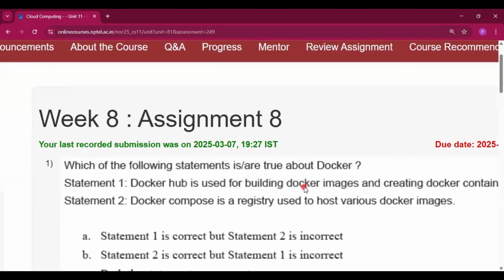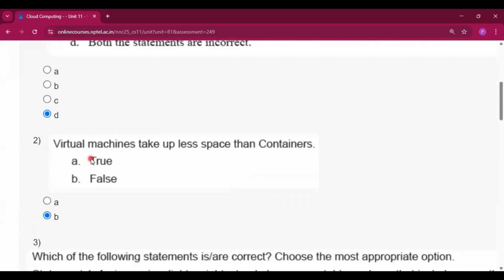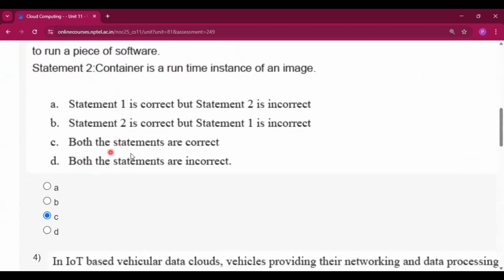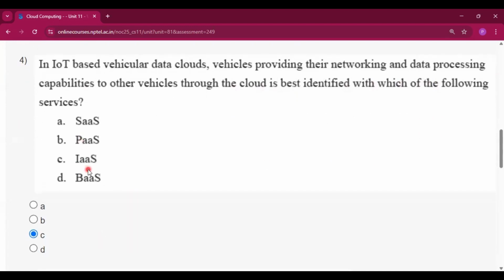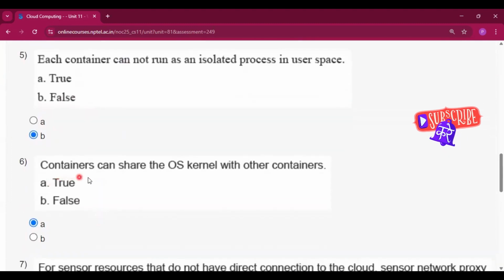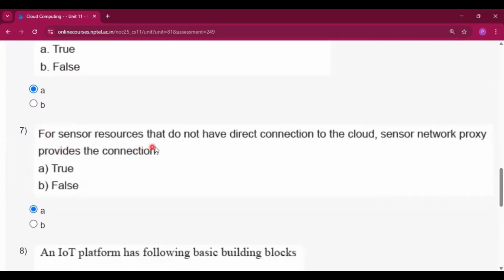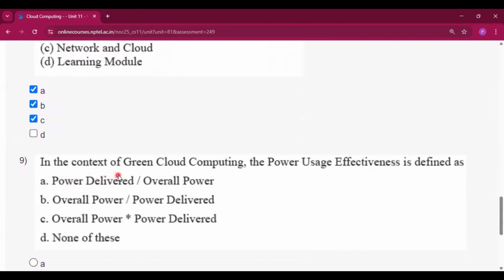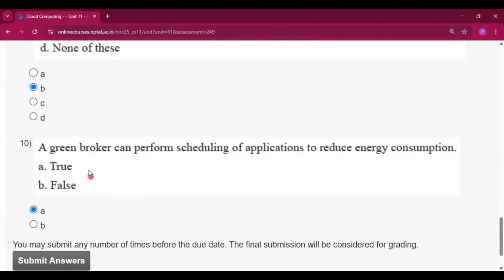NPTEL Cloud Computing Week 8 Assignment Answers | Jan 2025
Cloud Computing Week 8 Assignment 8 Answers Solution Quiz | NPTEL Cloud Computing Week 8 Assignment 8 Answers Solutions Quiz Jan 2025 | Swayam IIT KGP | cloud computing week 8 answers nptel

Please note that while we strive to provide accurate and reliable solutions to quiz and assignment questions in our videos, there is a possibility of human error or changes in course content. It's important to understand that the responsibility for verifying the correctness of answers ultimately rests with the viewer. We encourage you to cross-reference the solutions provided with your own knowledge, course materials, and academic resources. Our channel aims to assist and guide you in your studies, but any reliance on the information presented is at your own discretion. Thank you for understanding.